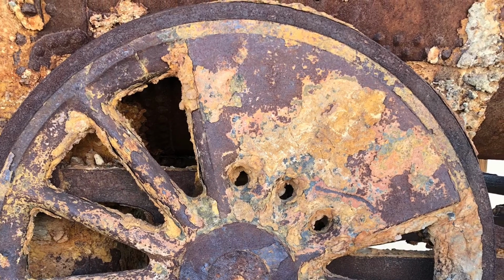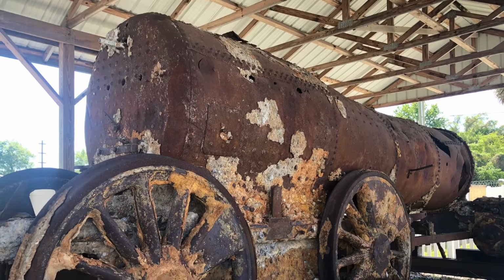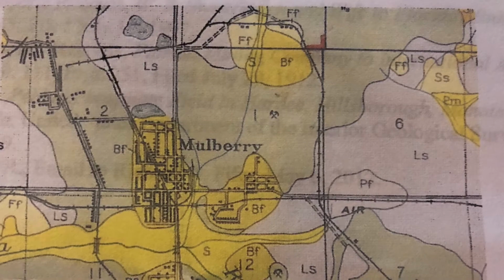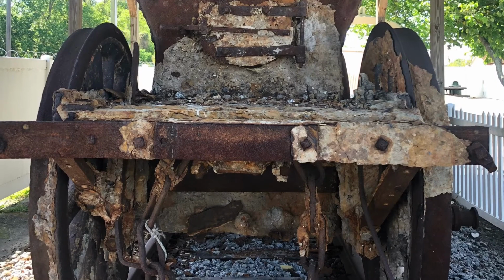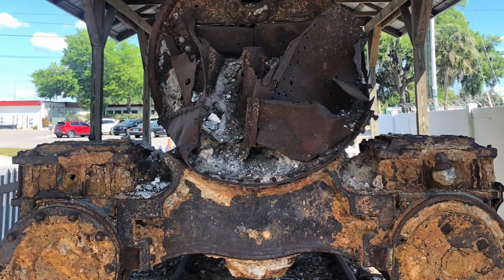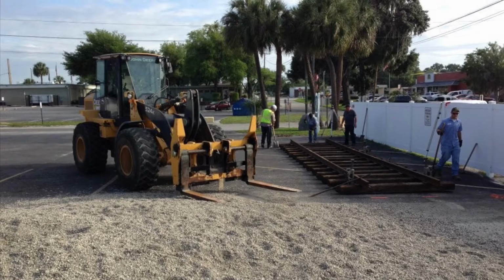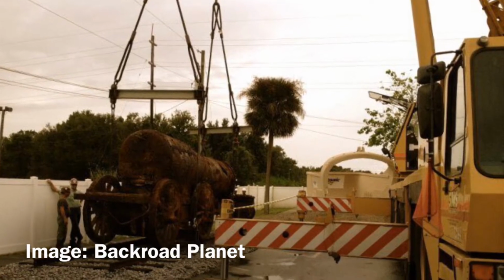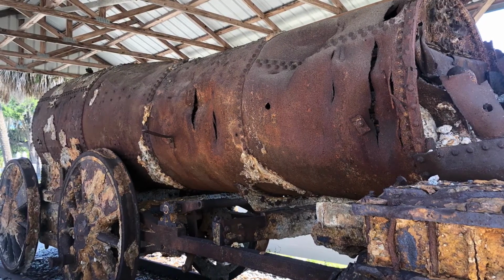Museum from Home: Locomotive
Take a look at an unearthed steam locomotive housed at the Mulberry Phosphate Museum!